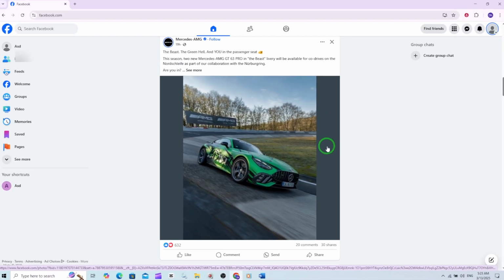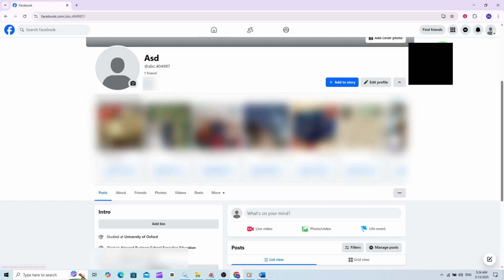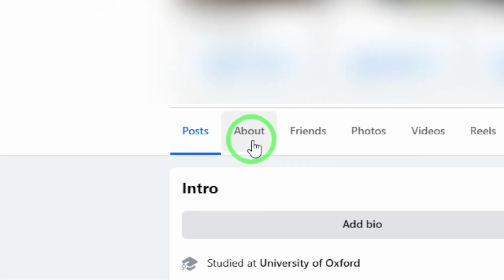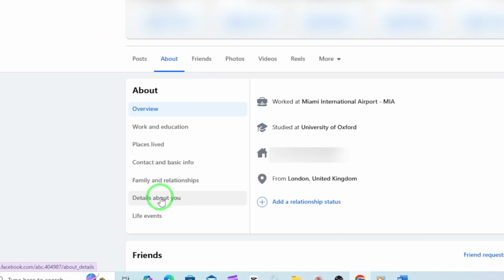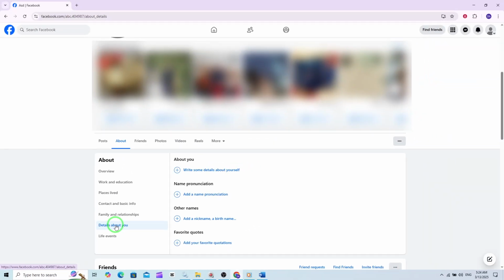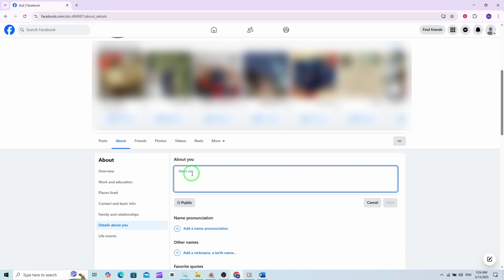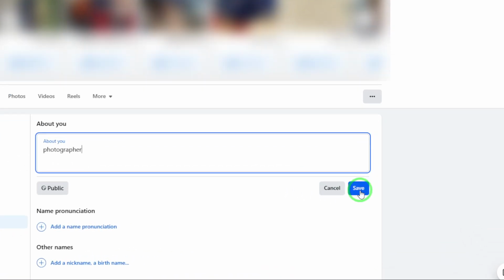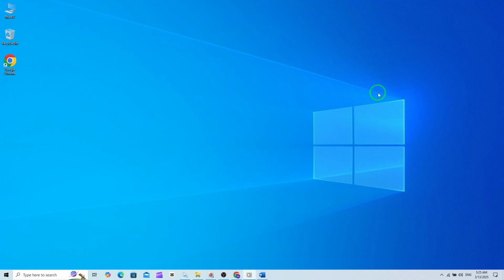How To Add Details About Yourself On Facebook On PC (New Update)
Learn how to add details about yourself on Facebook using your PC with the latest update! Follow these simple steps to personalize your profile and share more about yourself with friends.

Steps:

1. Open Facebook.com

2. Click on your profile photo at the top right corner

3. Enter your profile, then go to the About section

4. Click on "Details about you"

5. Write some details about yourself

6. Click Save

Timeline:
00:00 Start
00:12 How to do it
01:05 End